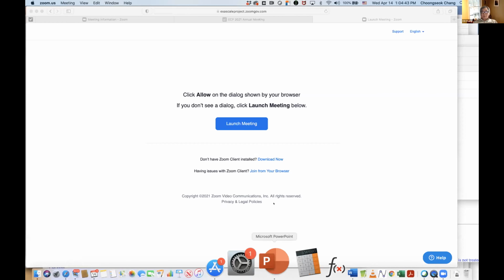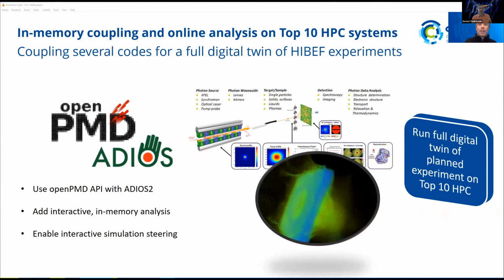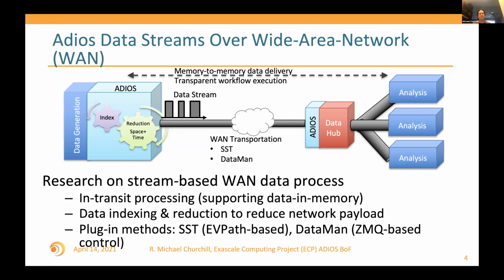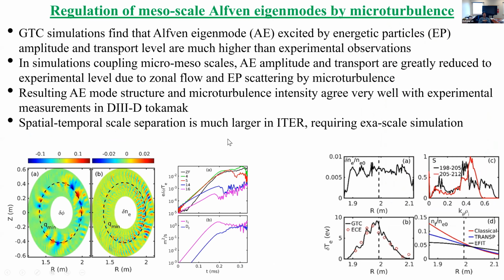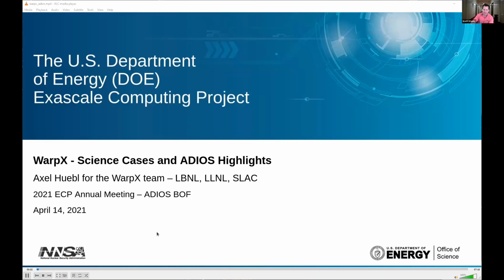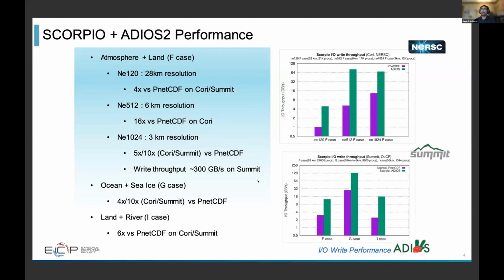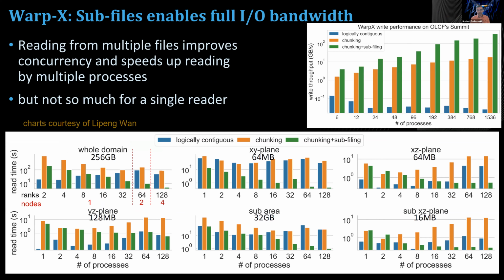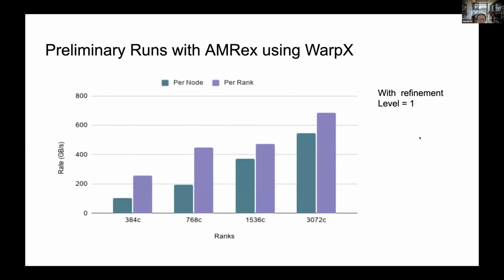2021 ECP Annual Meeting - ADIOS User's BOF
As concurrency and complexity continue to increase on high-end machines, I/O performance is rapidly becoming a fundamental challenge to achieving exascale computing. To address this challenge, wider adoption of higher-level I/O abstractions will be critically important. The ADIOS I/O framework provides data models, portable APIs, storage abstractions, in situ infrastructure, and self-describing data containers. These capabilities enable reproducible science, allow for more effective data management throughout the data life cycle, and facilitate parallel I/O with high performance and scalability. In this BOF we will present how ADIOS is being used in several ECP applications and then open up the meeting for discussion from ECP and community members for comments, requests, issues.